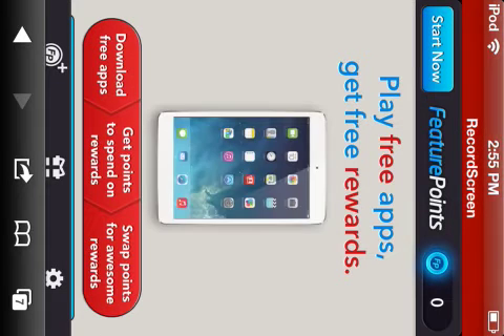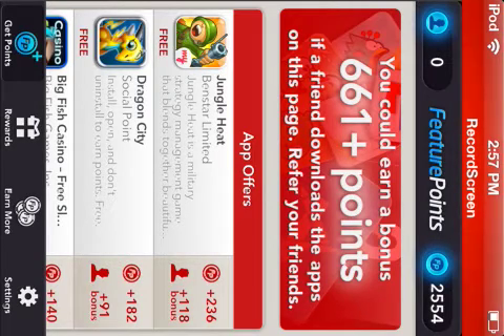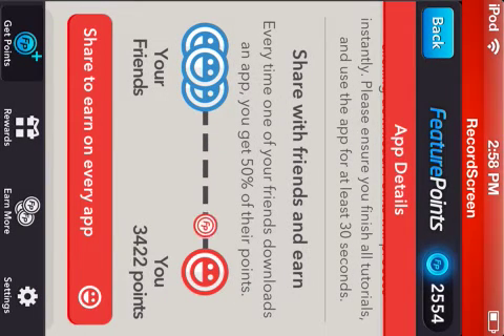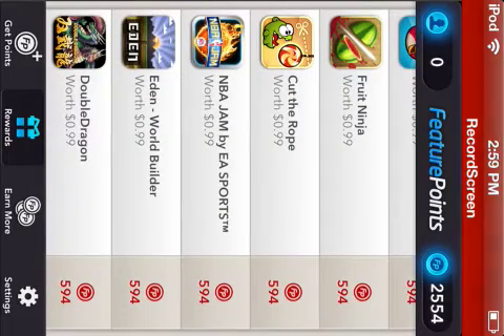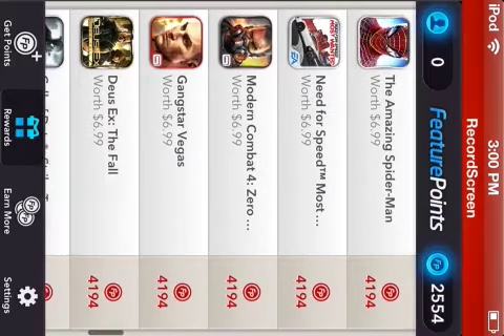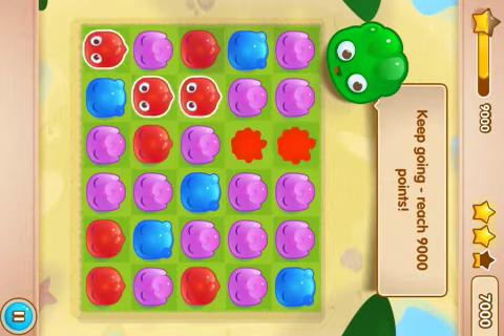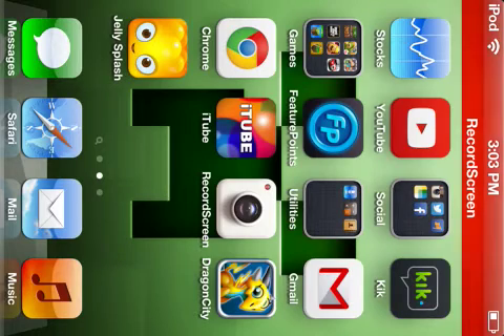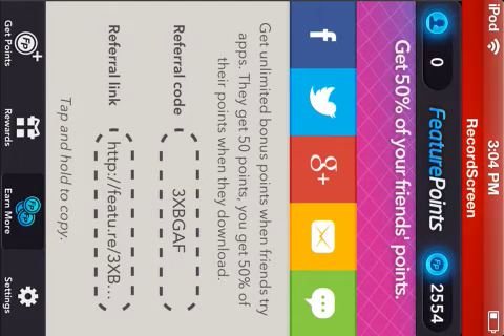How to get Minecraft PE for Free!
2 Videos in one Day isn't that Great haven't done that in a while
But Hope this helps you with any app not just Minecraft PE